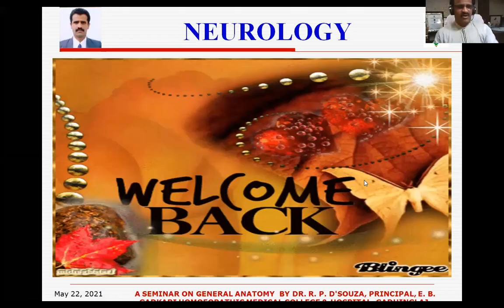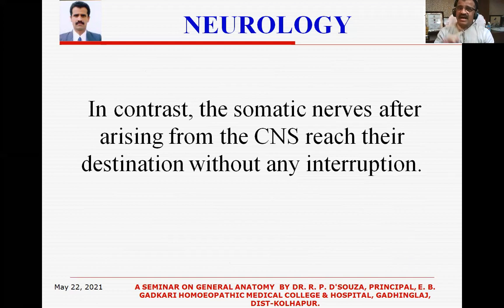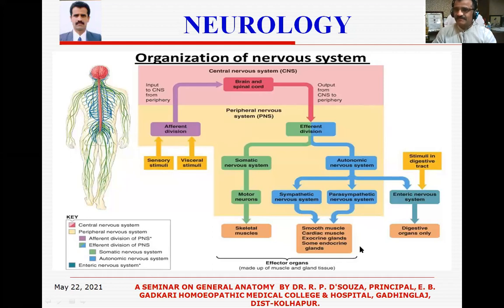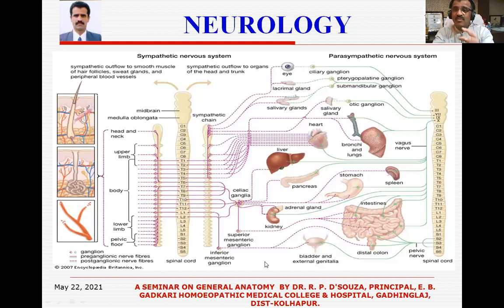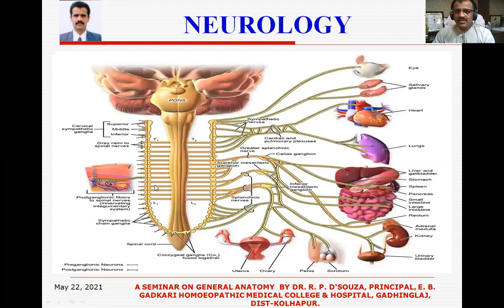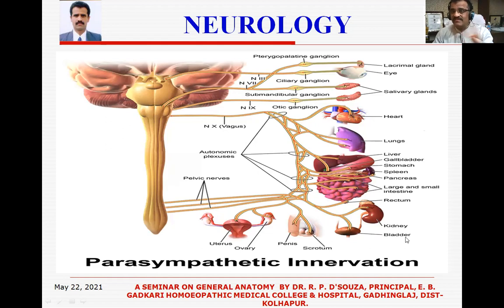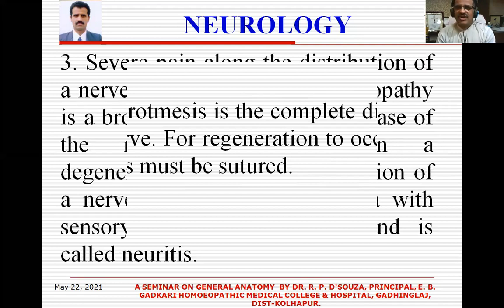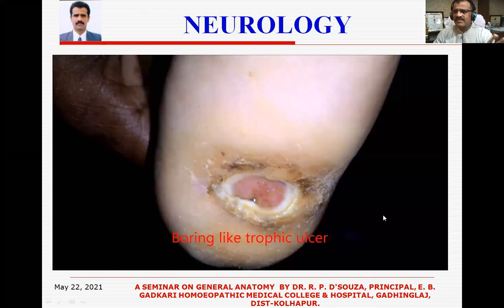GENERAL NEUROLOGY (Part-3)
Prof. Dr. R. P. D'souza is speaking on General Neurology !